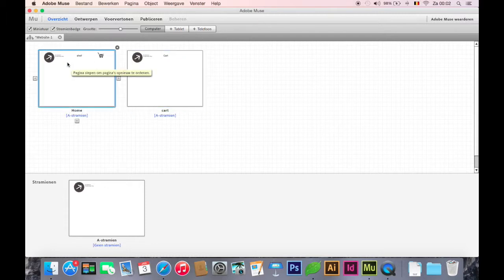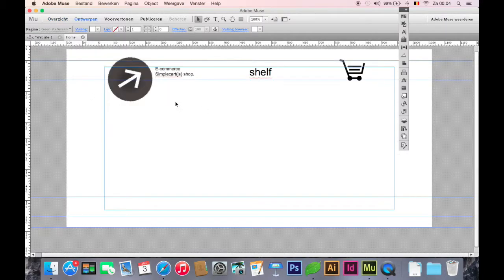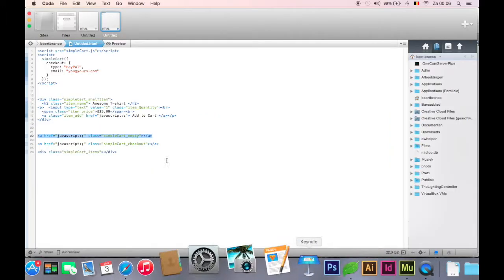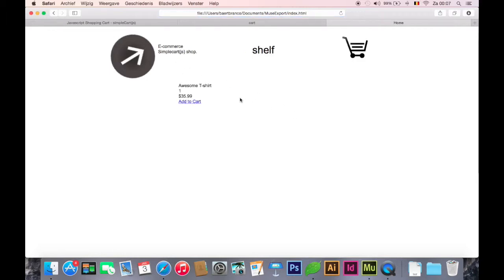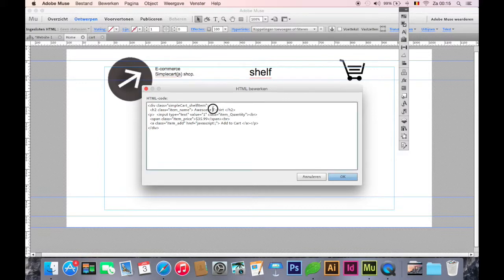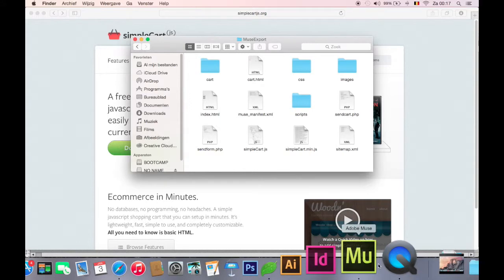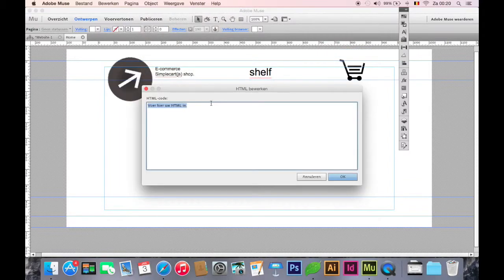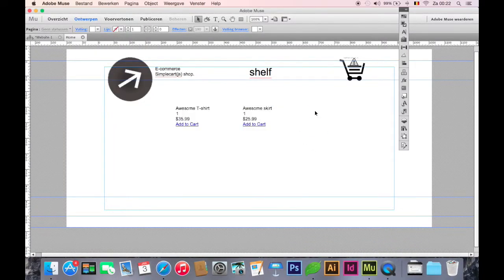Use Simpleart(js) in Adobe Muse©